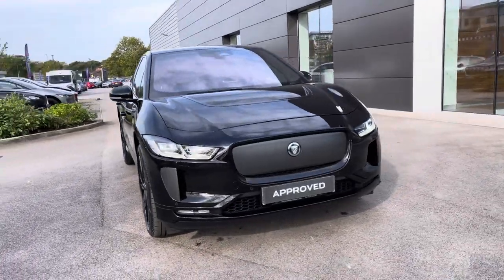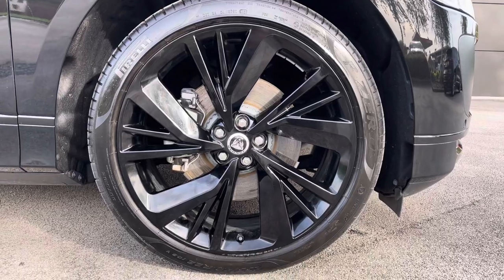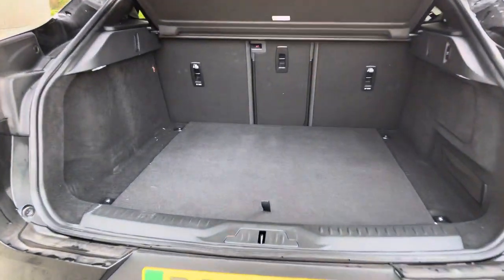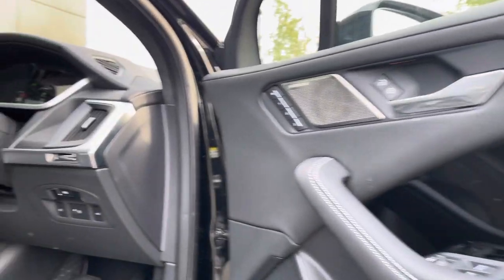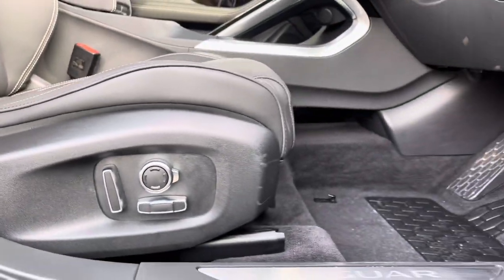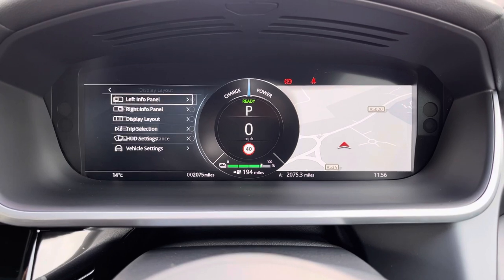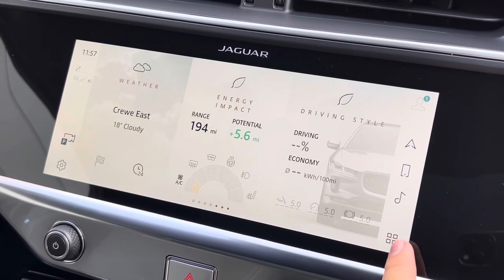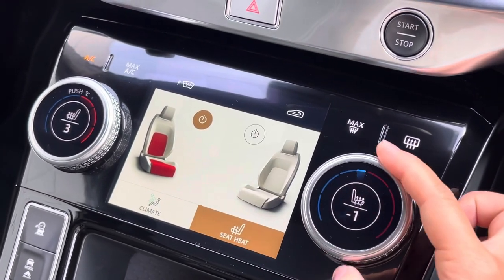Used Jaguar I-PACE 400 90kWh Sport Auto 4WD | Motor Match Crewe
Check out this Jaguar I-PACE that has just come into stock at Motor Match Crewe.